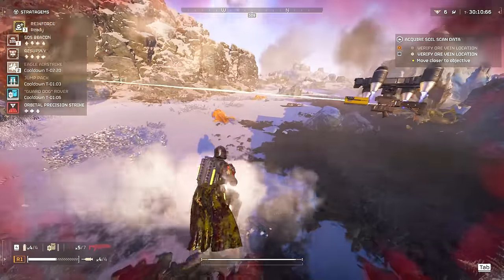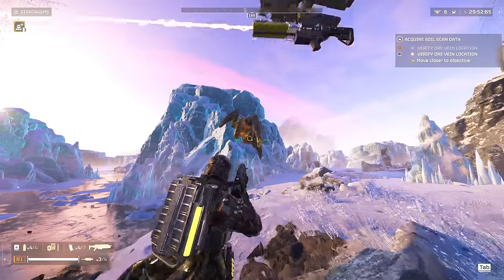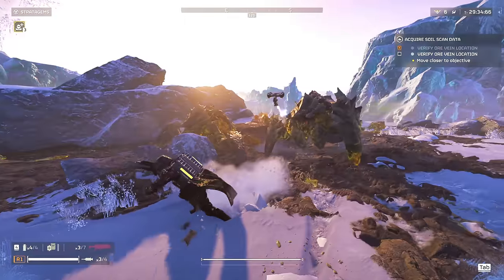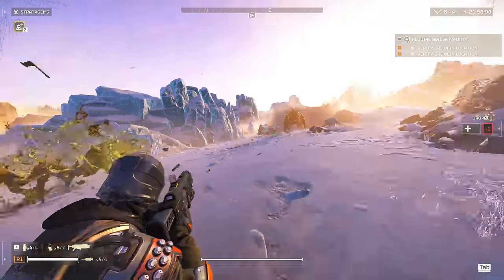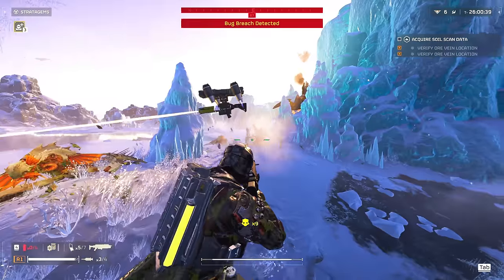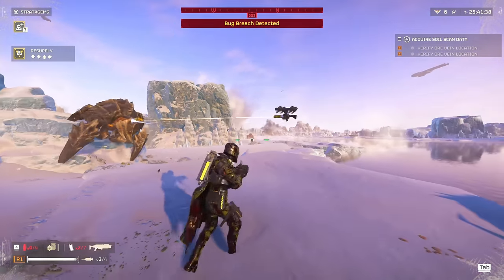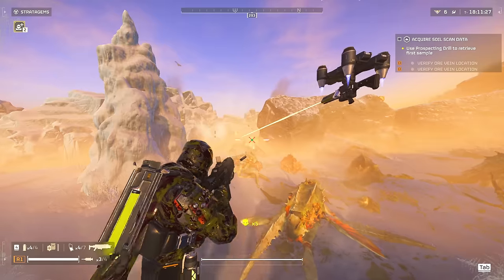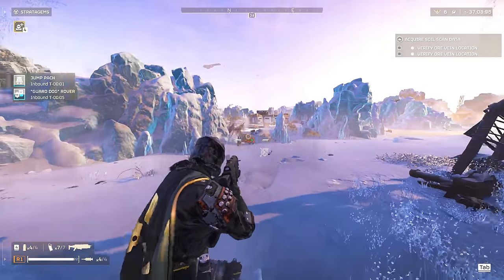Helldivers 2 - The Best Early Game Weapon For High Difficulties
Made these difficulties so much easier. I cannot recommend the SG-225 Breaker anymore than i already do, its godlike